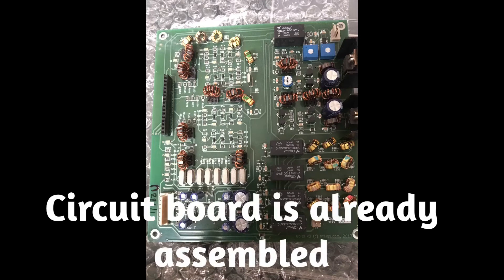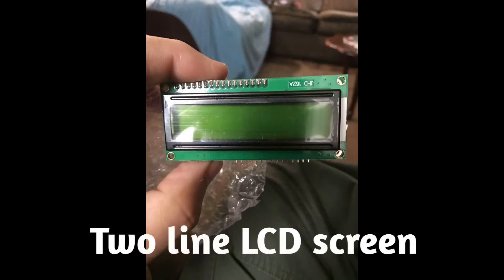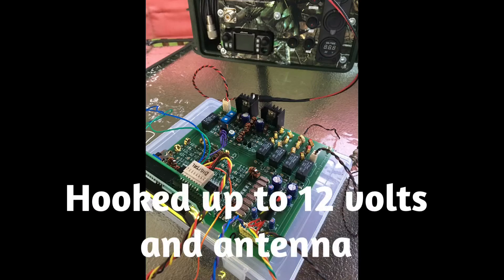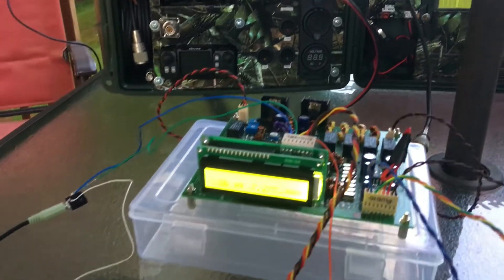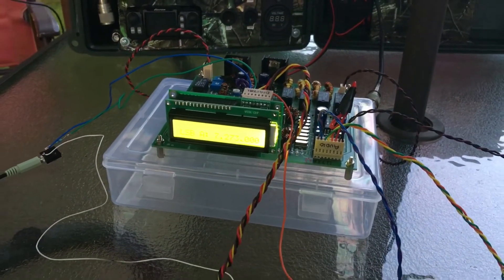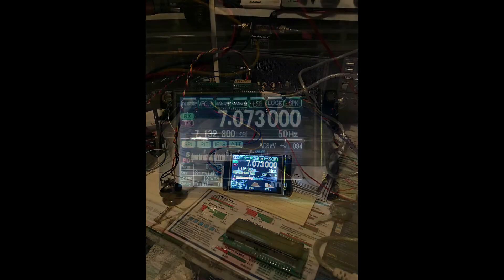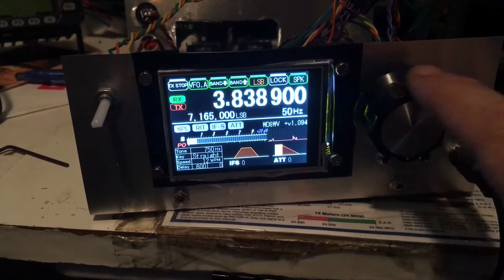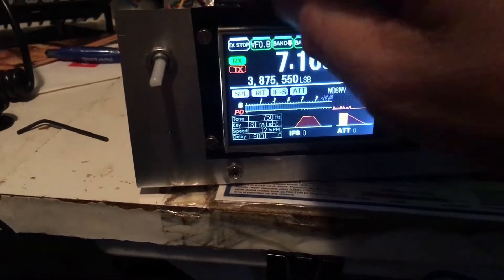uBitx 10 - 80 CW/SSB Transceiver - UPDATED!!!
This is an update to my previous video.  I have completed my uBitx except for building the S-Meter circuit and adding it.  Talked to several of my friends on 3830 after adding a Uniden 510XL microphone.  My friends were very impressed.  I know one who says he is going to order one!